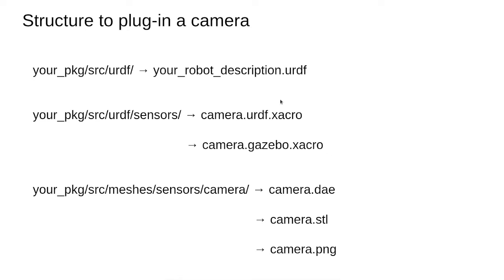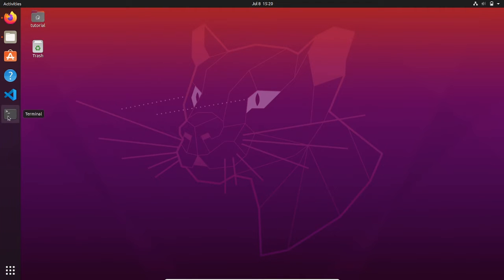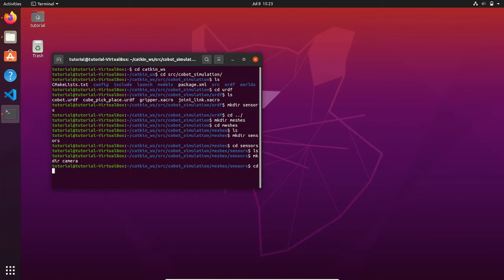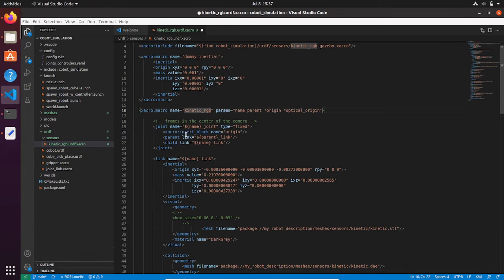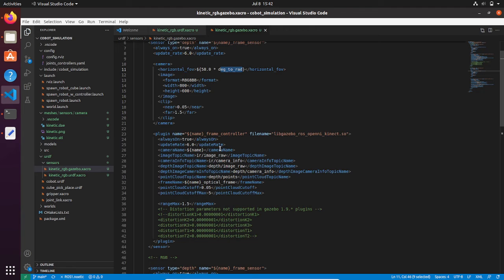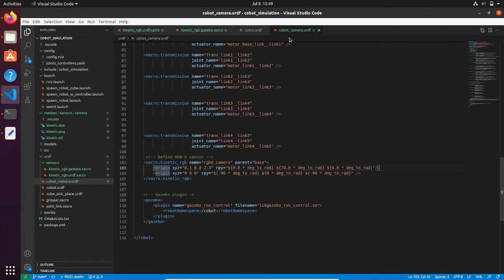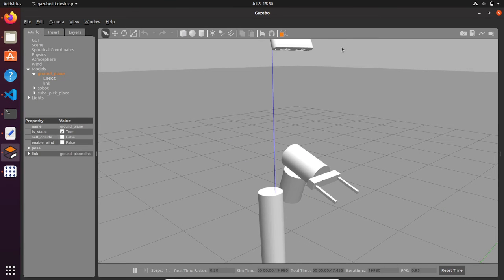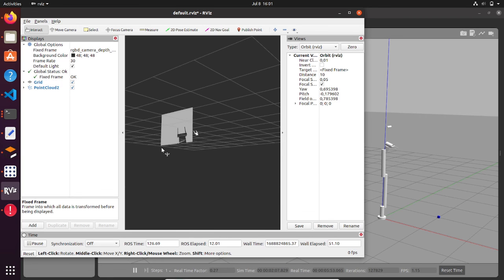How to Plug a 3D Camera Xtion PRO LIVE in ROS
In this video we are going to be talking about camera and in particular 3D rgbd camera Xtion PRO LIVE.

We will go through the structure that your package should have to plug the camera implementing all the ROS functionality of the Camera itself.

You will get from the repository below the, the .dae file of the robot, the .stl, the gazebo plug-in and you will get the xacro file for modeling the camera and spawn in your environment with the 6-axis robot that we have created and modeled in the previous video.

Links:
Repository of the package cobot_simulation:

Topics:
00:00 Introduction
01:25 The structure for implementing a sensor in your package
10:50 Create the .dae file
13:36 Create the kinetic.urdf.xacro file
19:00 Create the kinetic.gazebo.xacro file
21:30 Update cobot.urdf file by including the camera description
28:08 Test the camera pluged in
29:50 Check the camera topic and see what the camera is visualizing by by running rqt_image_view